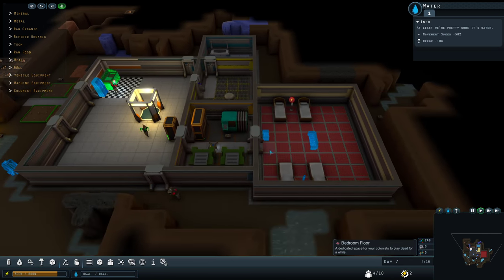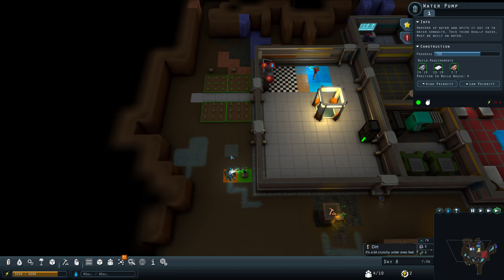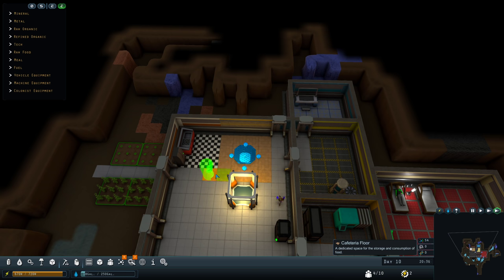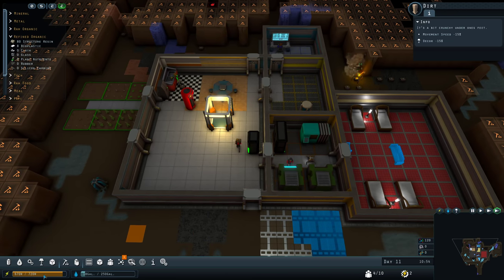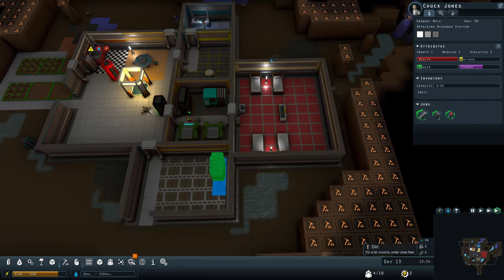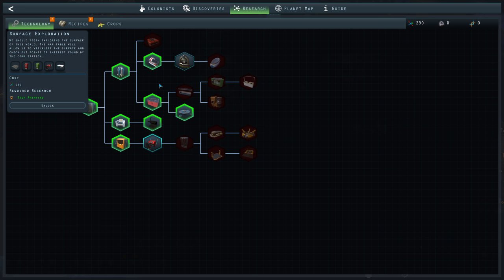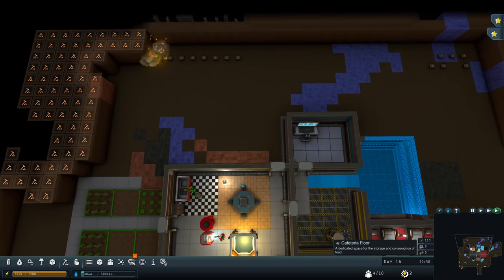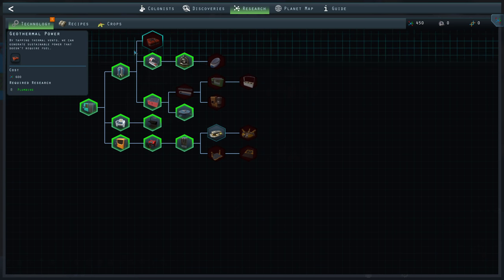Mercury Fallen / Better, Faster, Stronger / Tutorial Series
Mercury Fallen is an in-development game where you dig, build & explore. You manage a group of colonists as they attempt to survive underground on an alien world.

In this series I will be going over all of the game mechanics and strategies I know of, so it'll double as both a Let's Play series and a Tutorial Series.